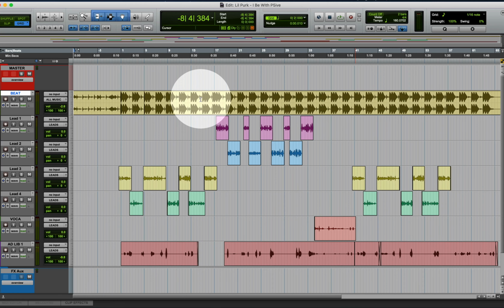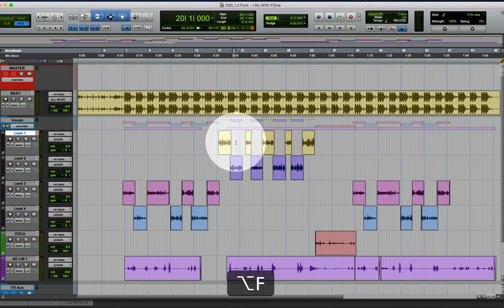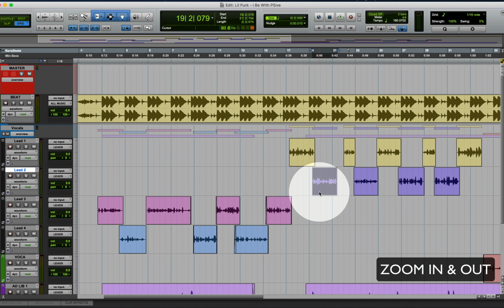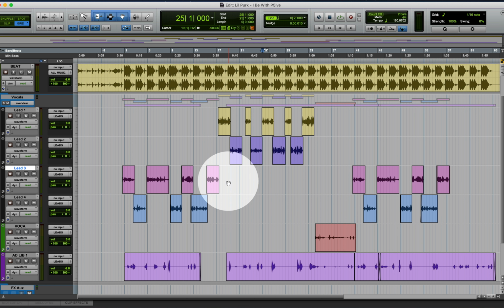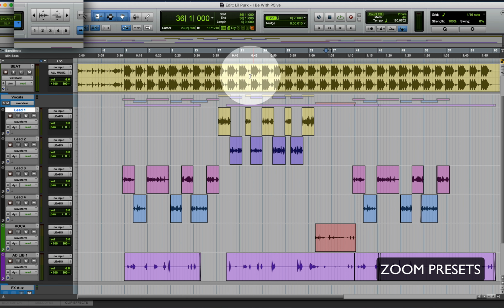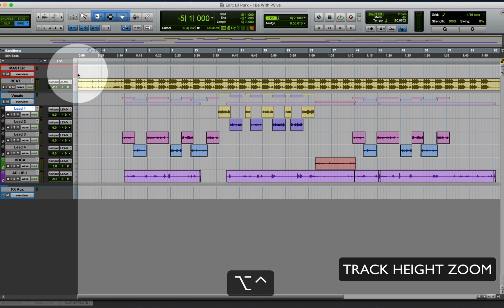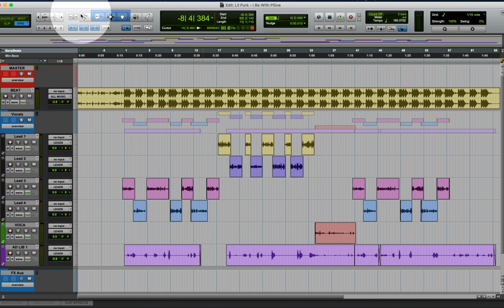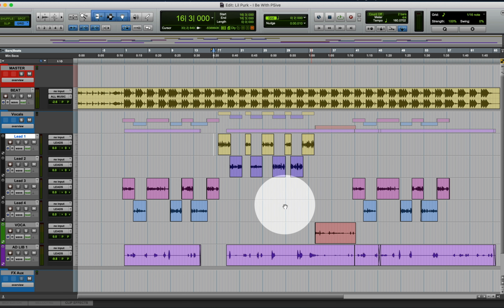EASIEST ways to ZOOM in PRO TOOLS | Beginners